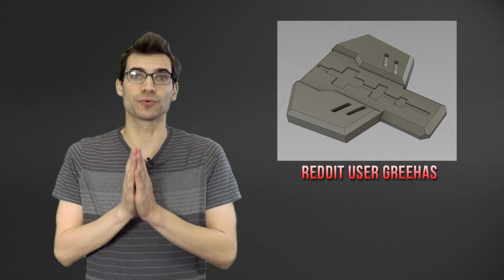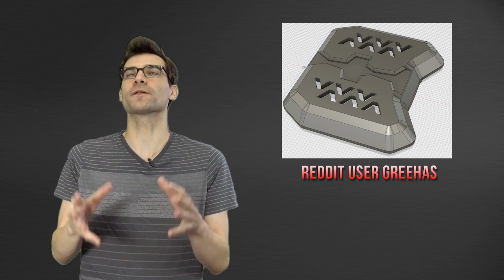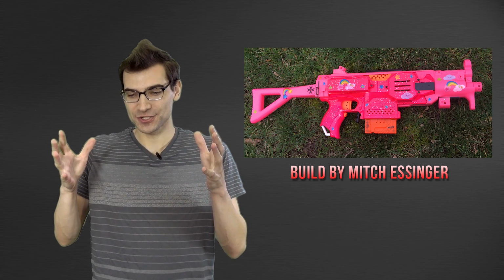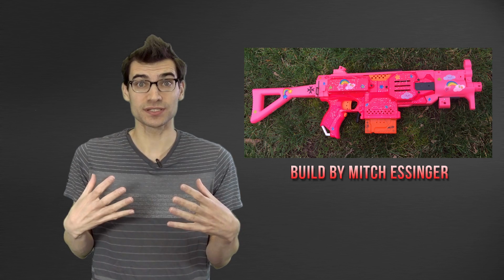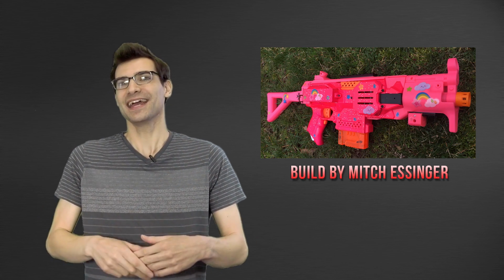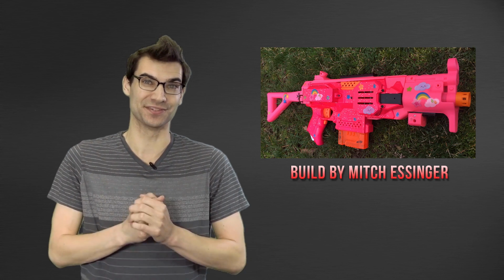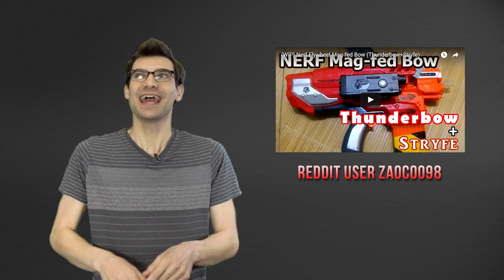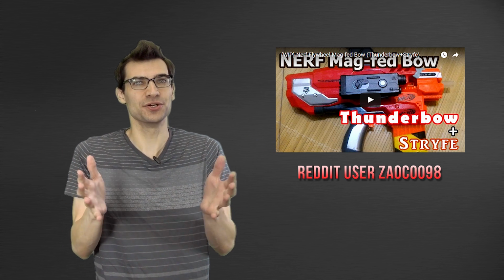Mag Fed Flywheel Bow? New Motor Cover Designs? This Week In Nerf #2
Nemesis on TRU Canada Post Blaster/comments/62no5w/nemesis_is_now_listed_on_tru_canada_website_for/
Greehas Etsy Shop - Etsy.com/GreehasGear
Greehas Prototype Motor Covers Post Blaster/comments/61924i/continuing_on_to_my_next_set_of_prototypes_rs180/
Video of the Week - Mag Fed Flywheel Bow Blaster/comments/61yd8l/work_in_processflywheel_magfed_bow/

Discord Channel (Get your parents permission if you're under 18)

Sound effects used in the intro under CC Attribution 3.0 -